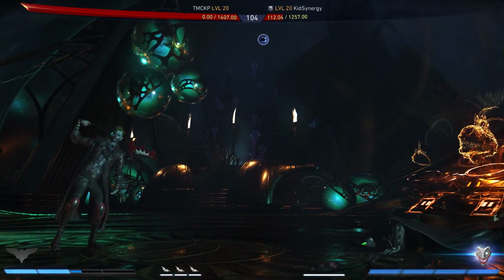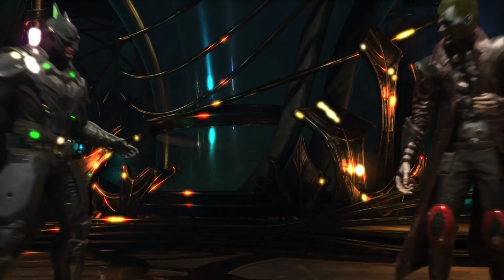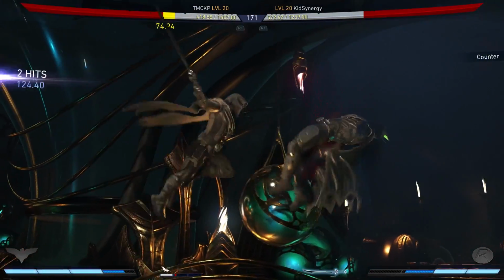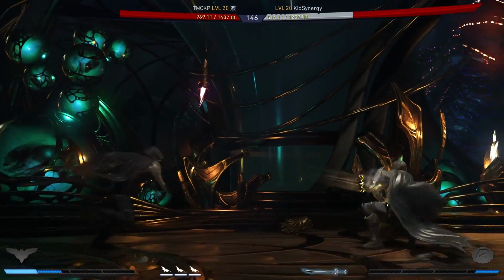I WILL AVENGE YOU!! [Injustice 2]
Matches Presented By:  AllMe_DF3 and KidSynergy

Outro: Mask Off - Future